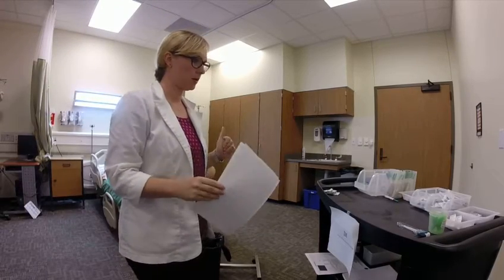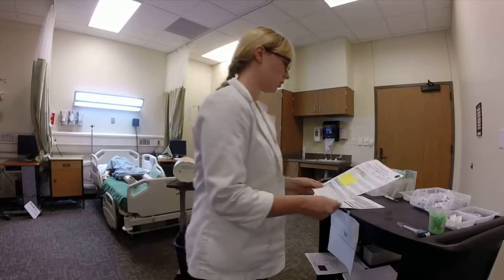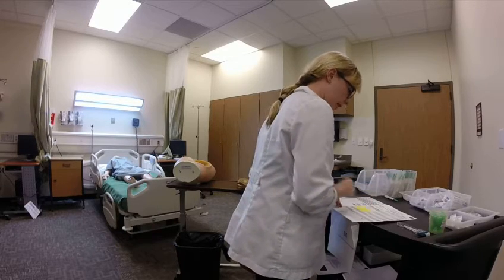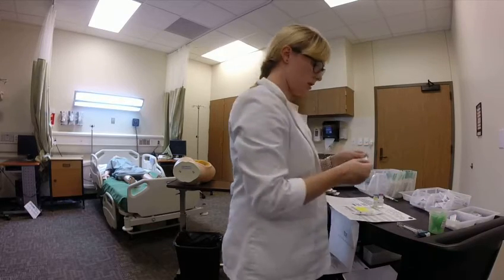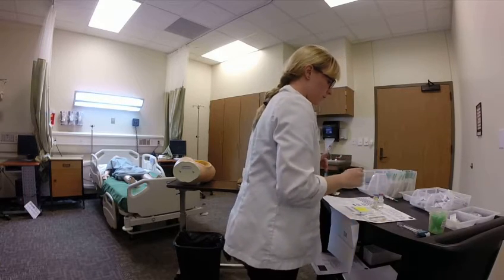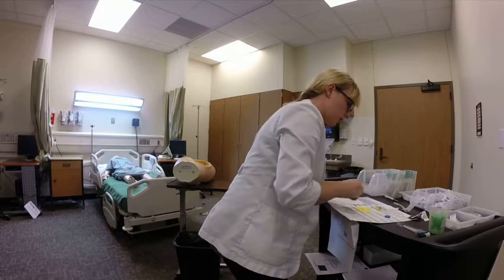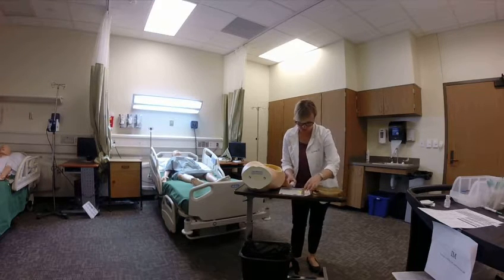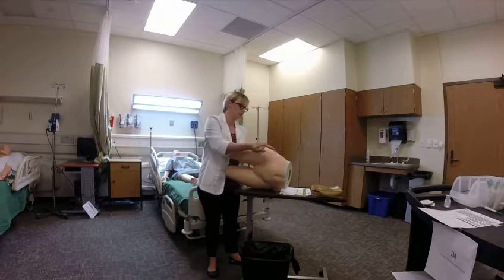BB's IM Injections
IM injection demo for students.  Reconstitution, Ampule and Prefilled Syringe